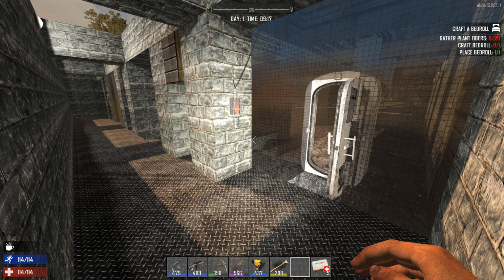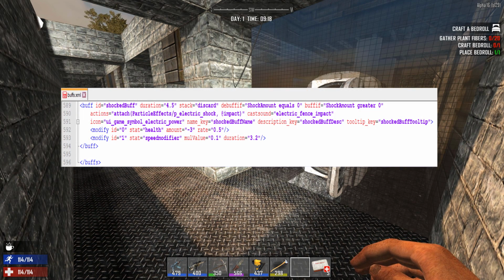7 Days to Die | Electrocuting Blade Traps! | Alpha 16 Gameplay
Running 7 Days to Die Alpha 16 experimental and testing out blade traps and their chopping ability when combined with electric fences.

1) Straight ceiling placed blade traps with electric fences. Effective against crawlers and spider zombies.

2) Using 50 pillars under the blade/electric fences to collect all the nice loot!

3) Using ramps to avoid blade traps being targeted for being an obstruction as easily.

4) Giving a warm welcome as zombies use your ladders!